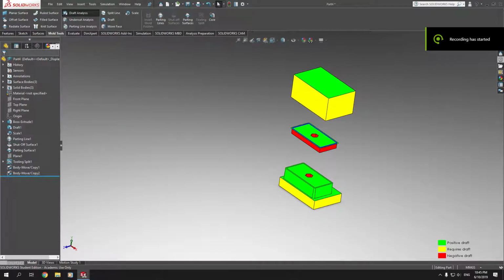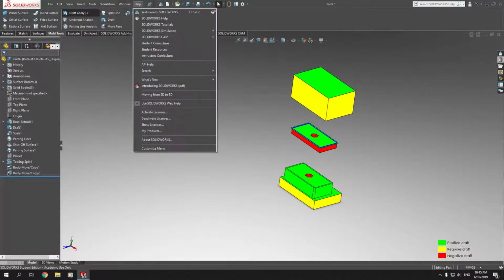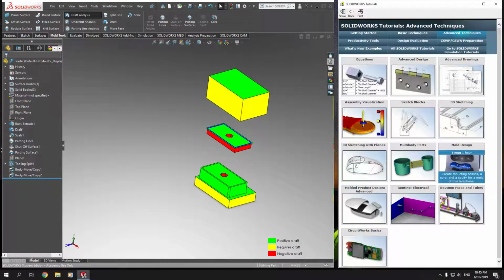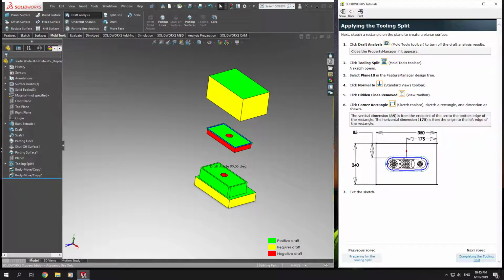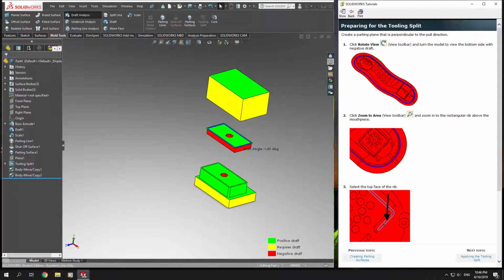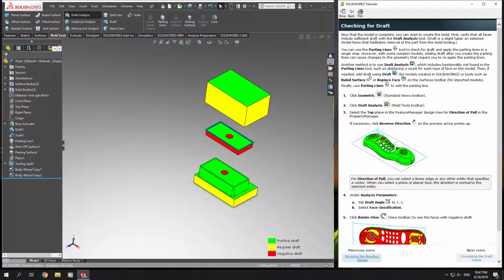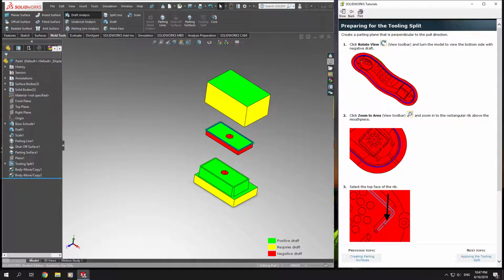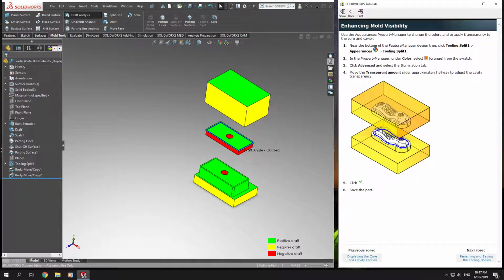Solidworks tutorial mould tools